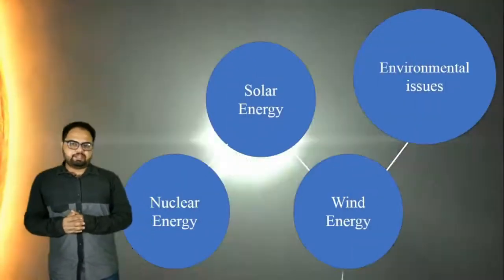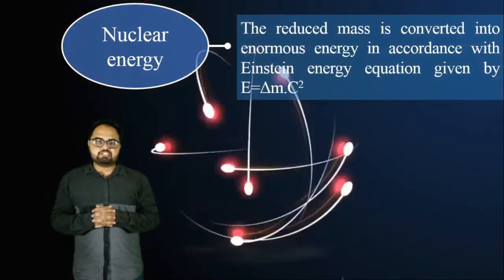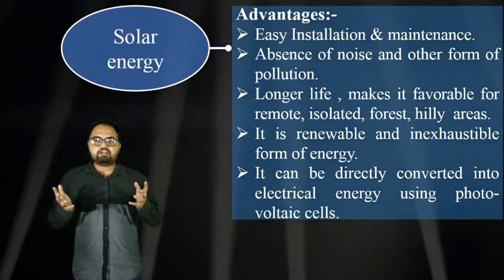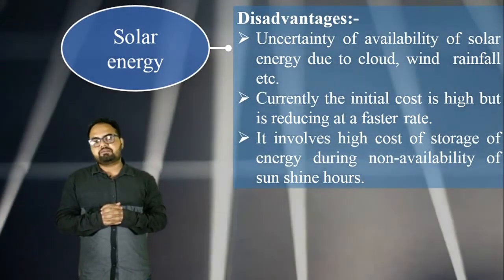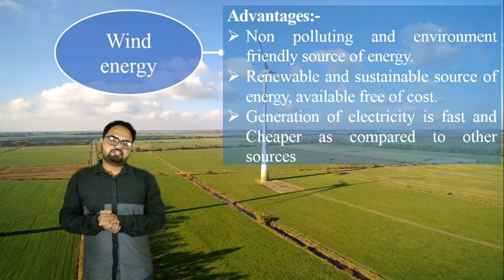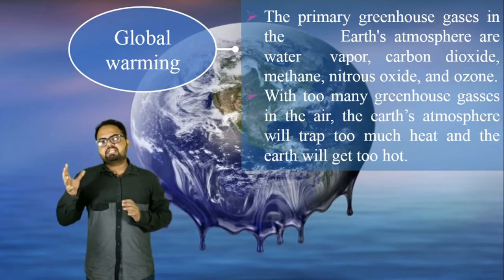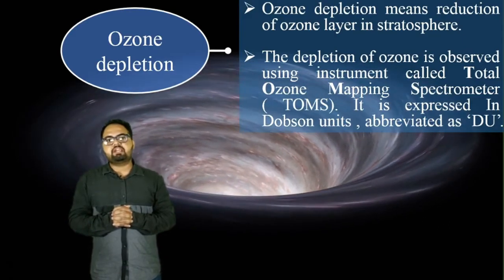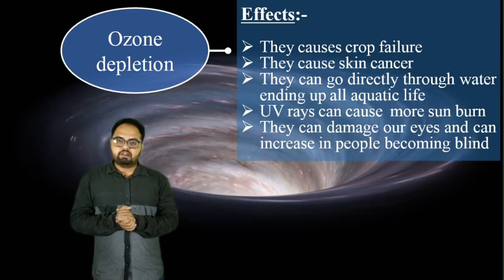Lec-06_Solar,Wind energy,Environmental issues| Basic Mechanical Engineering | First year Engineering